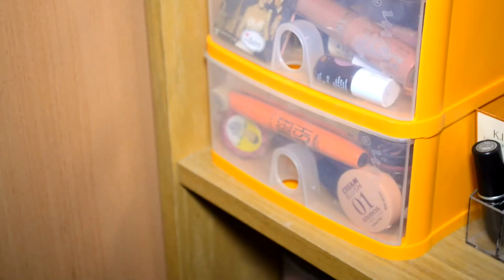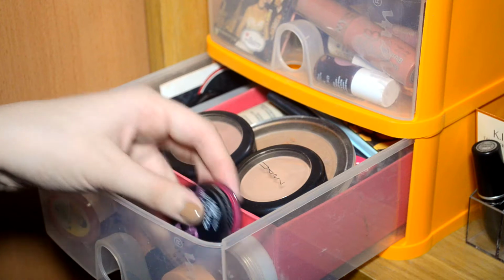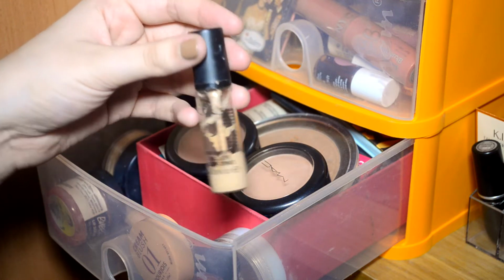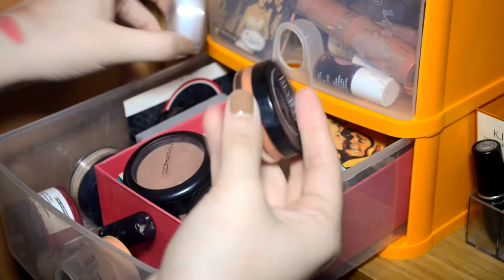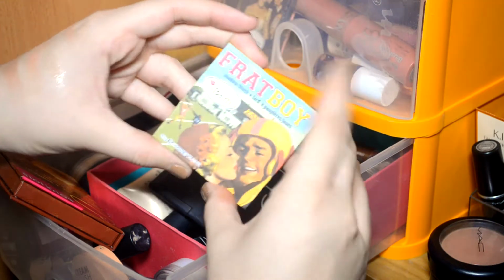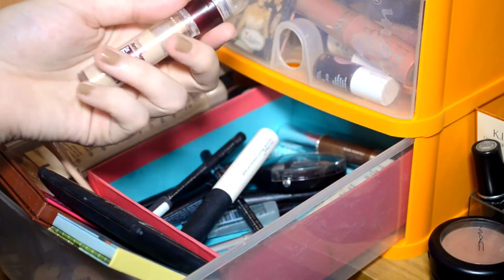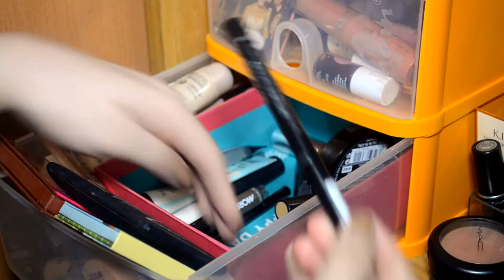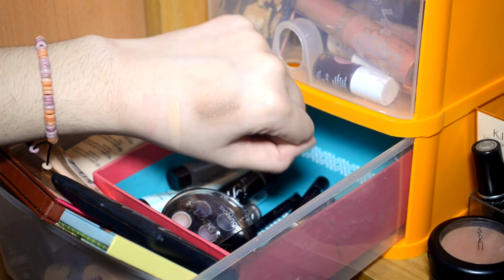EVERY DAY MAKE UP DRAWER #3 | Feb 2015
A little tour around my current most used make-up products.

⋆ LOVE ME BEAUTY - use code K4YJL5

On Me:
FACE - Laura Mercier Foundation Primer, Garnier BB Cream for Combo/Oily Skin in Light, Rimmel Match Perfection Concealer in Classic Ivory, Bare Minerals Concealer in Well Rested, The Balm Sexy Mama Translucent Powder, NARS Laguna, The Balm Bahama Mama, Natural Collection Blush in Peach Melba, Bourjois Delice de Poudre Highlighter

EYES - Rimmel Eyebrow Pencil in Black/Brown, ModelCo More Brows in Medium/Dark, NARS Smudgeproof Eyeshadow Base, Urban Decay Naked Basics Palette, Collection Extreme 24 Hour Liner in Black, Rimmel Scandaleyes Kohl Kajal in Black, Urban Decay 24/7 Glide-On Eye Pencil in Demolition, Maybelline The Rocket Waterproof Mascara, Collection Longer Lash Mascara, Revlon Natural Lashes, No7 Stay Perfect Mascara

LIPS - Kat Von D Liquid Lipstick in Outlaw

NAILS - Soigné Creme au Buerre